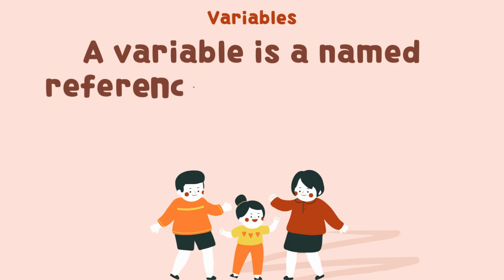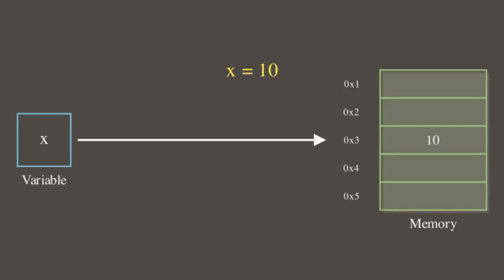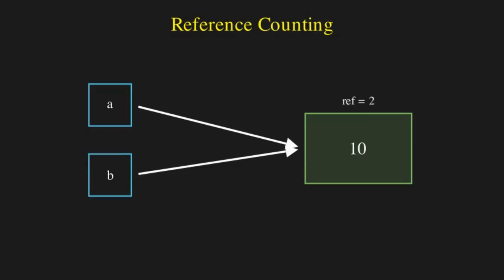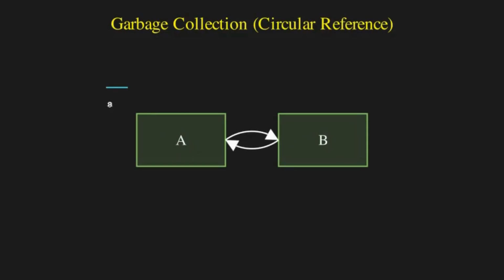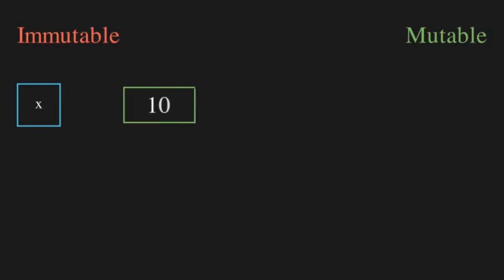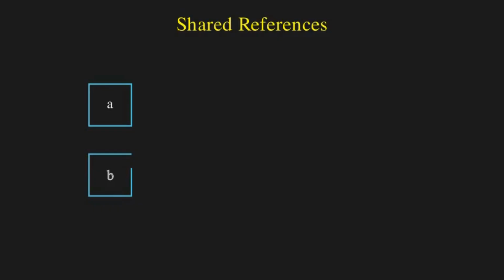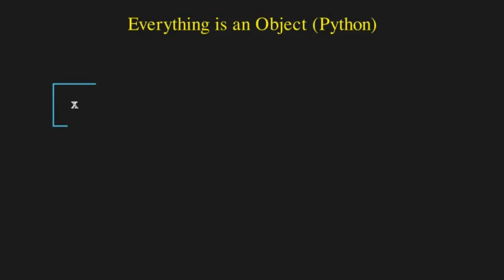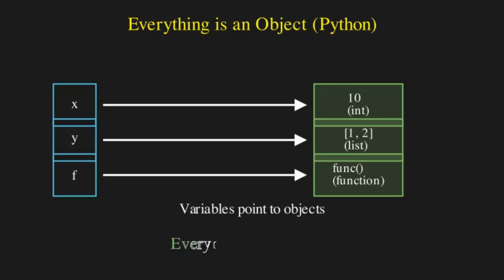How Python Actually Stores Your Data 🤯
In this section, we explore Python variables and how they work in memory. You’ll learn about reference counting, garbage collection, dynamic typing, mutability vs immutability, and shared references. We also explain variable equality and why everything in Python is an object, including numbers, strings, lists, functions, and classes. This foundation will help you understand Python more deeply and write better code.